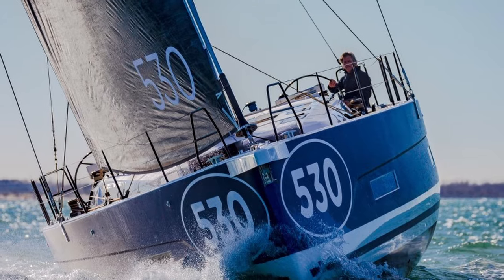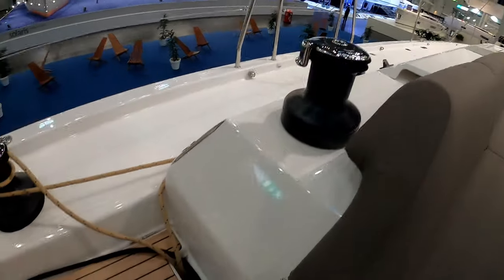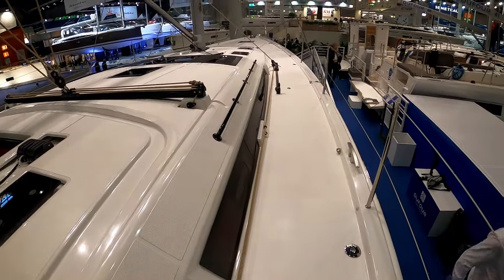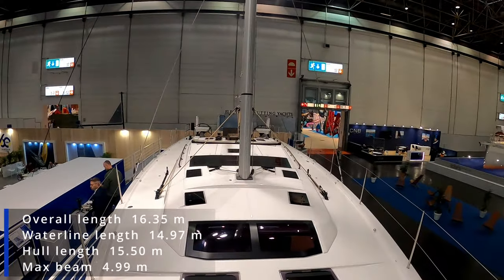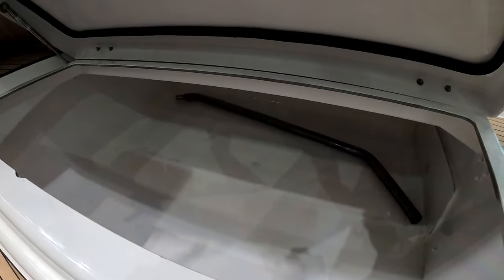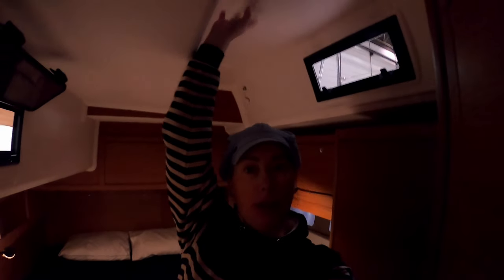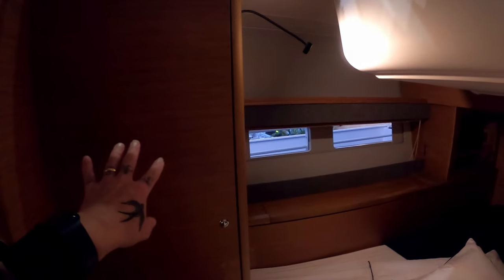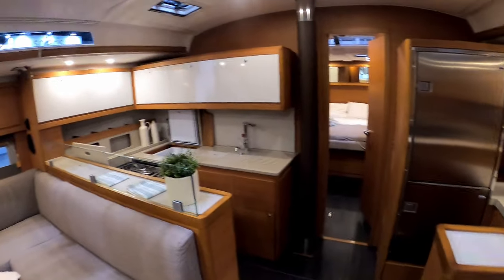The Dufour 530 - No BullS*%T, just a sailboat tour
The Dufour 530 has more volume than most in its class, great performance and is a large family cruiser all packaged into 1 great yacht.